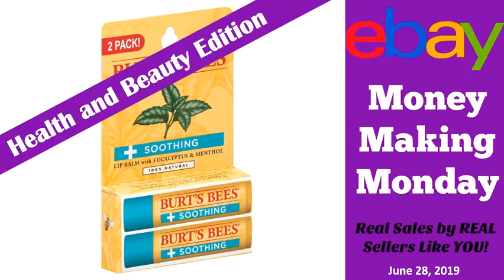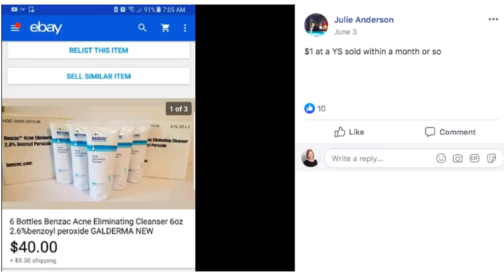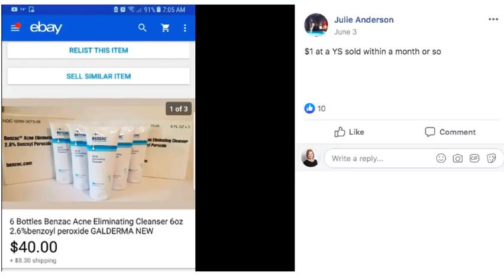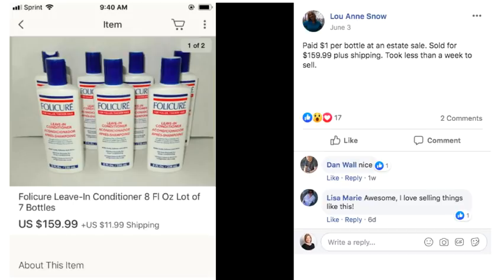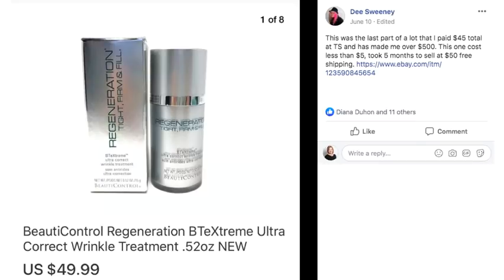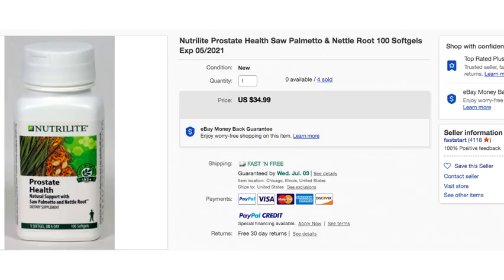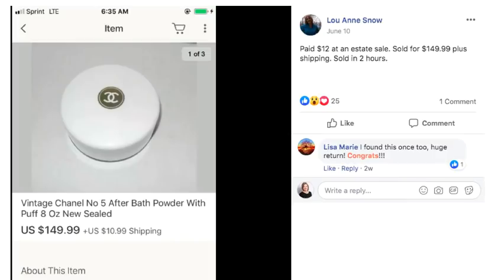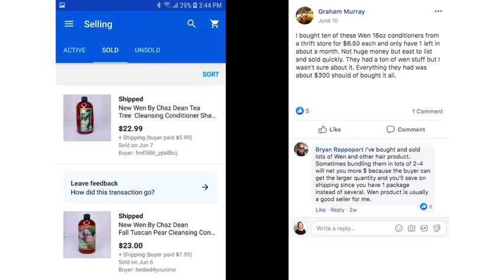eBay Money Making Monday Health & Beauty Edition June 2019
New format, to help you learn some new categories. See what sold, how much the seller paid for it, how long it took to sell, and the sale price. Sales from May - June 2019.